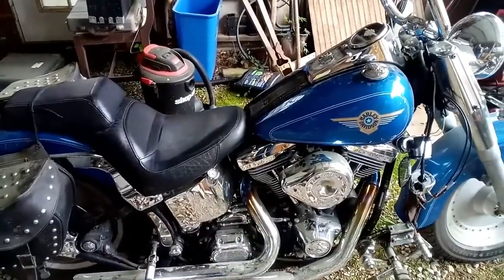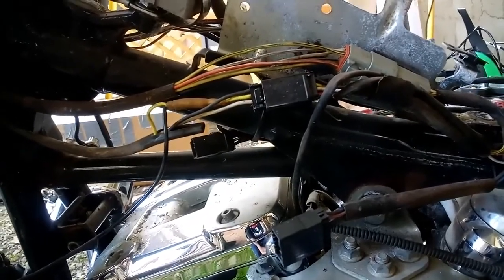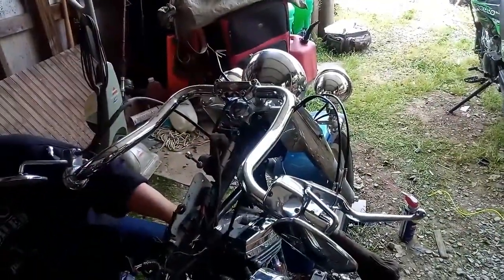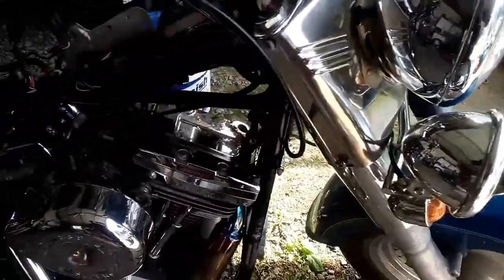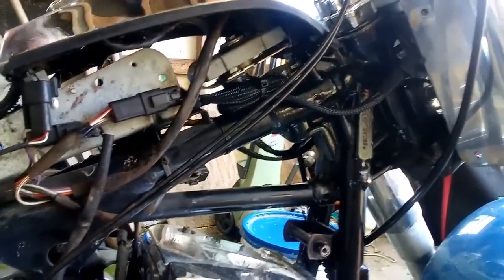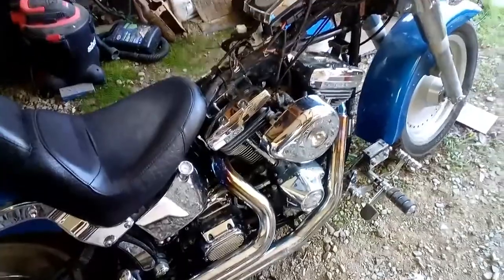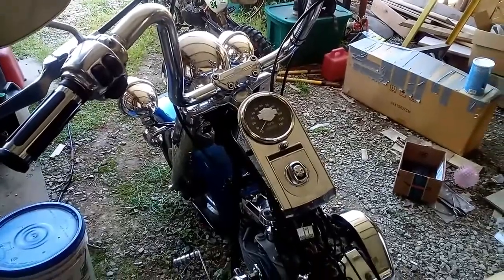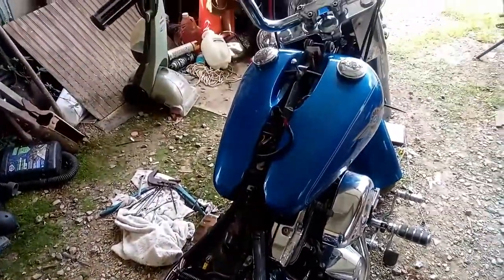INSTALLED 14" BURLY APE HANGERS ON THE 1998 FATBOY (PROGRESS UPDATE)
Update to the video of 1998 evo first start after 5+ years under tarp.
After putting bike back together and getting her running, I decide to swap factory bars for 1.25" diam. 14" high Burly ape hangers.